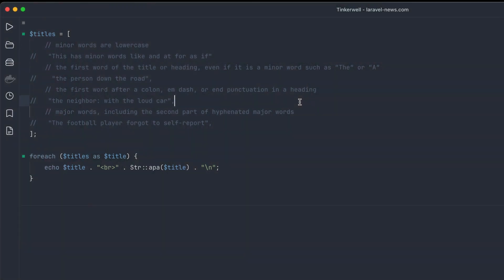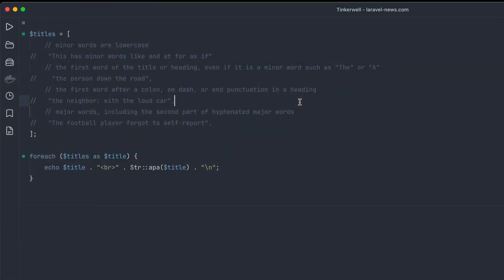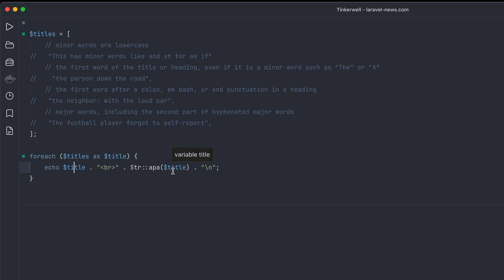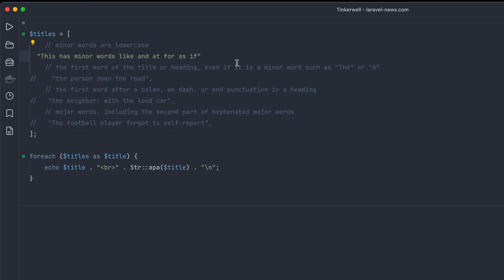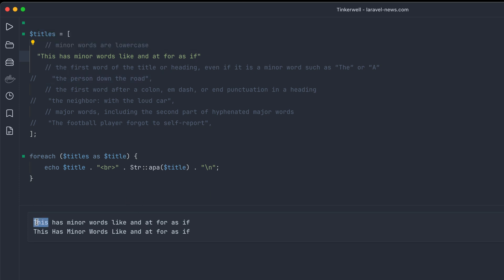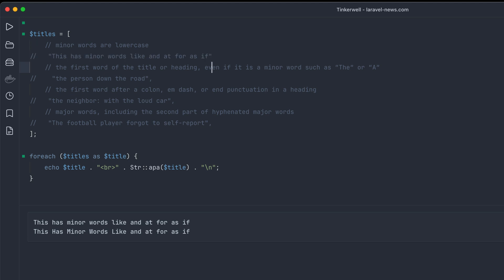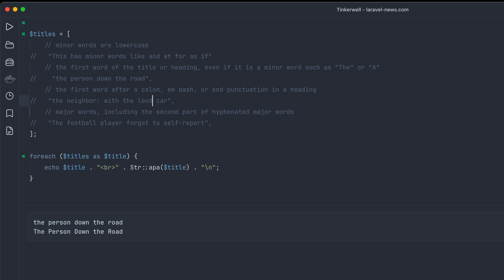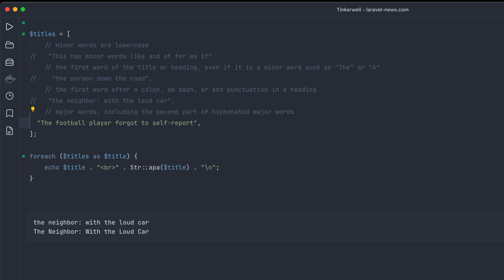Format your titles in Laravel with the String APA method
Laravel has a new APA-style title helper that formats strings according to the APA Title Case Capitalization guidelines.